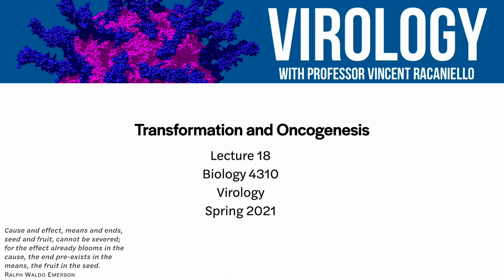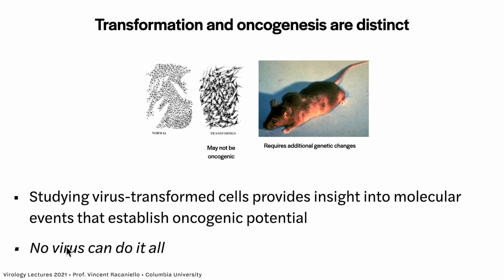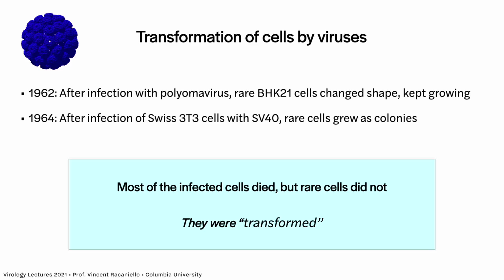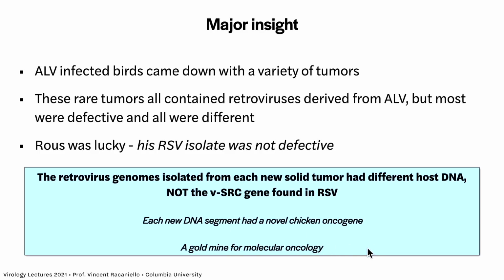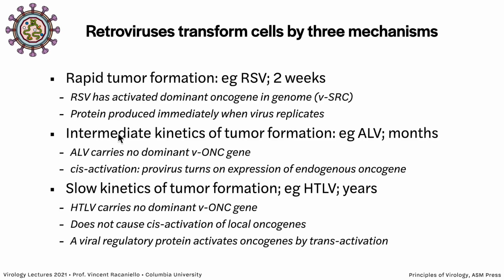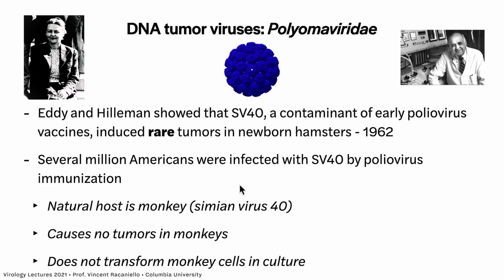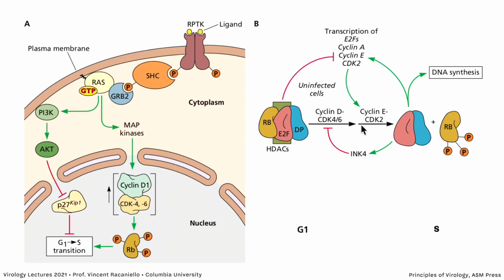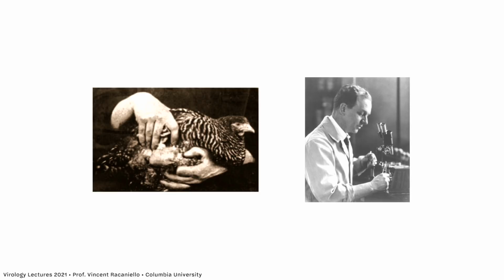Virology Lectures 2021 #18 - Transformation and Oncogenesis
About 20% of human cancers are associated with virus infections, but viruses do not directly cause cancer. Rather virus infection may make cells immortal, placing them on the road to cancer. In this lecture we review the discovery of RNA and DNA tumor viruses and how an understanding of how they transform cells led to an understanding of how cell growth is controlled. It all began with a chicken!

New videos are uploaded multiple days a week.

I don’t monetize my videos because it’s disruptive to learning.